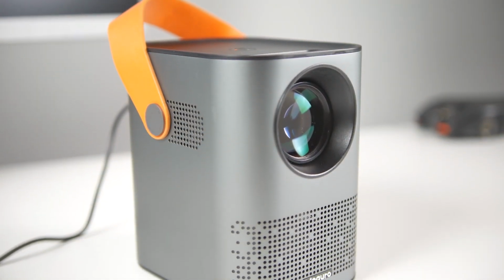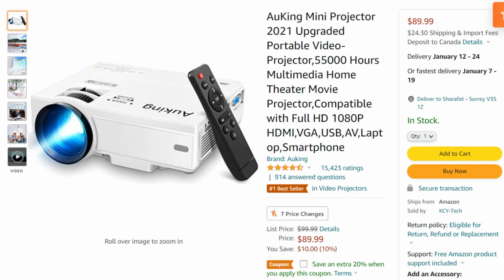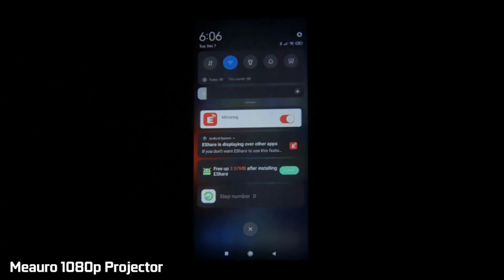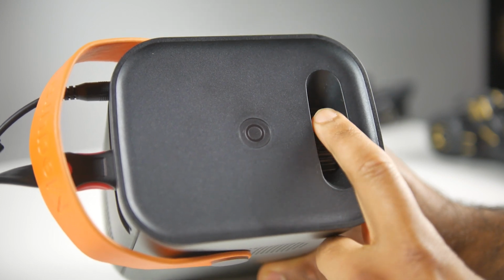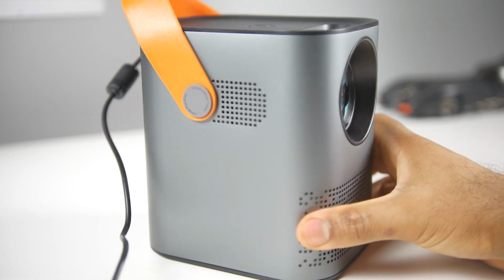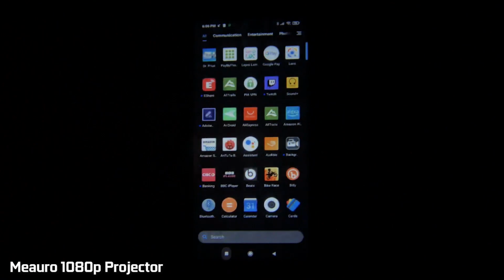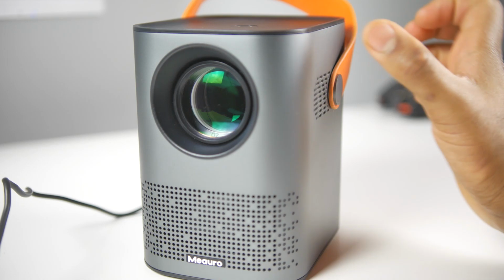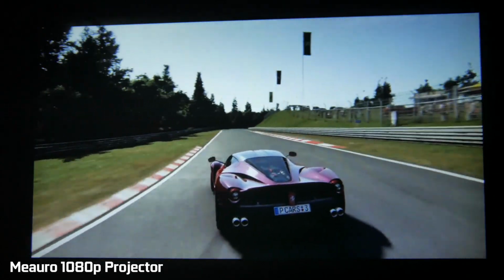Meauro 1080p Mini Smart Projector Review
Here is our initial review of the Meauro Projector, a Native Full HD 1080p mini  smart projector.